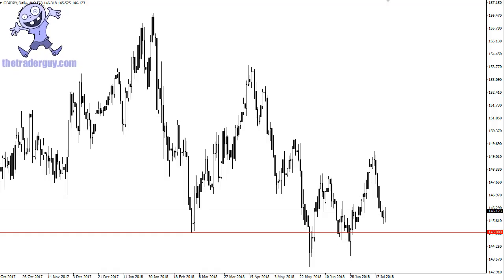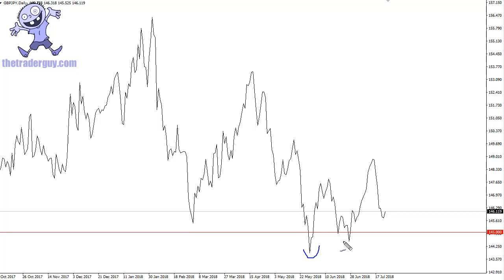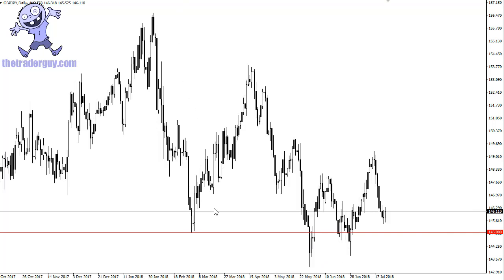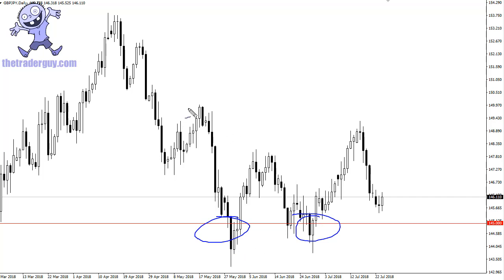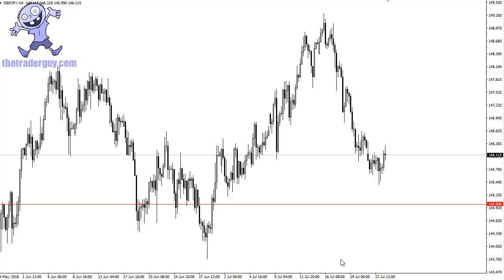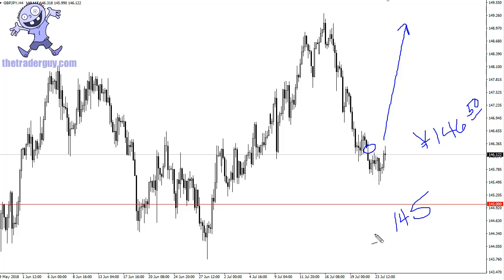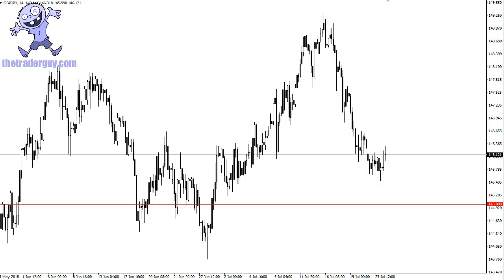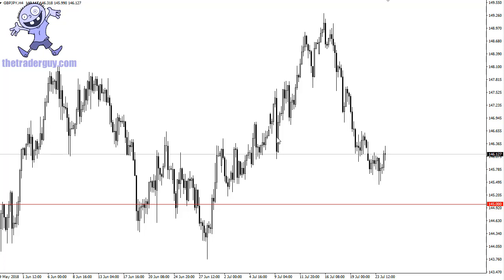Is "The Dragon" ready to roar?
Chris takes a look at the GBP/JPY pair, and a possible signal coming out of that market.